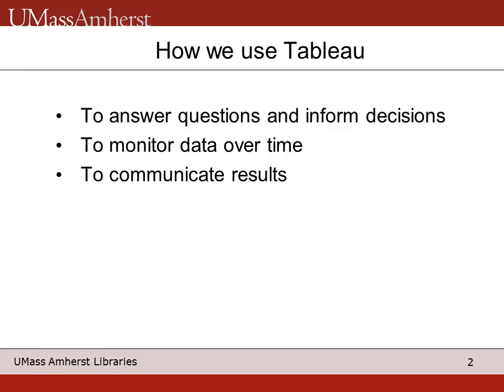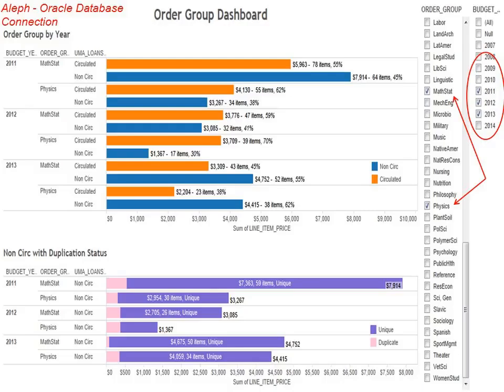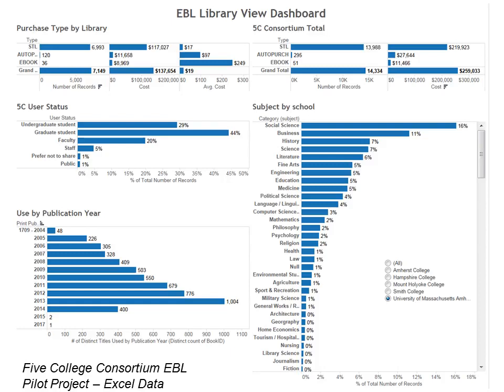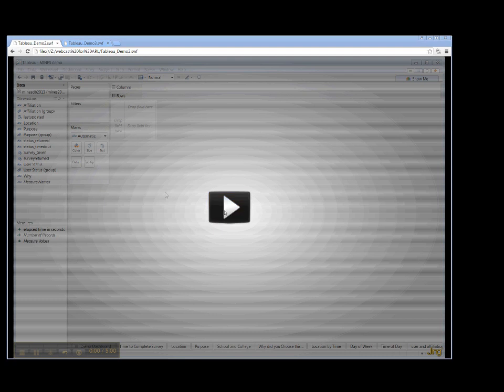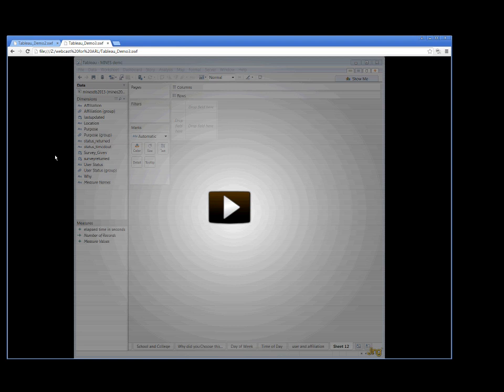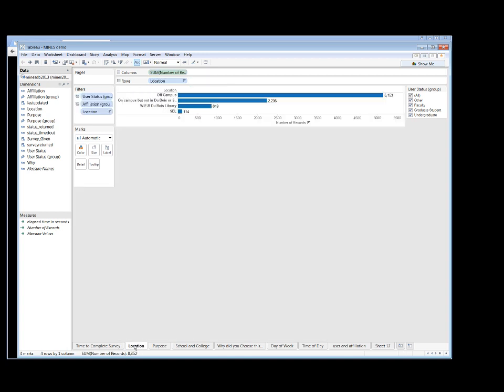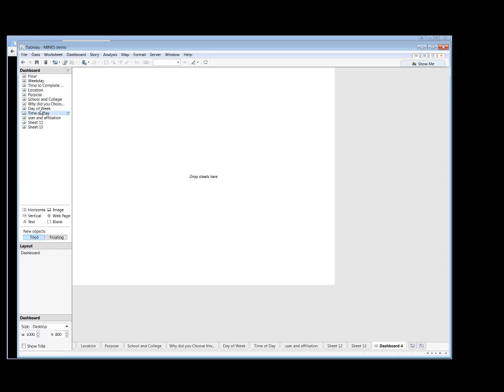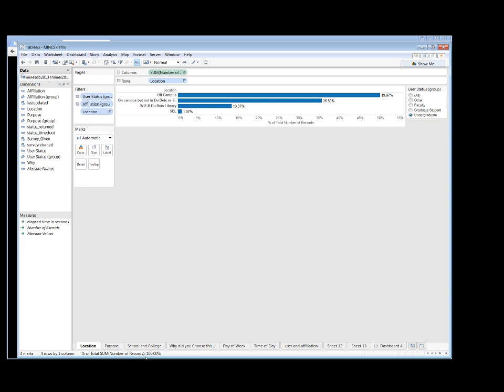Tableau at UMass Amherst Libraries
Webcast aired March 17, 2015.
Tableau helps the University of Massachusetts (UMass) Amherst Libraries staff to both analyze and understand data. Selectors may access purchasing and use data without having to maintain or manipulate spreadsheets. Using Tableau for the analysis of a consortial e-book project minimizes duplication of effort and provides a common perspective for understanding the data. Interactive visualizations expedite access to live data from MINES (Measuring the Impact of Networked Electronic Services), and make it easier for staff to use circulation, service desk, and gate-count data for operational purposes.

Rachel Lewellen is assessment librarian at the UMass Amherst Libraries. She has been using Tableau since 2012.